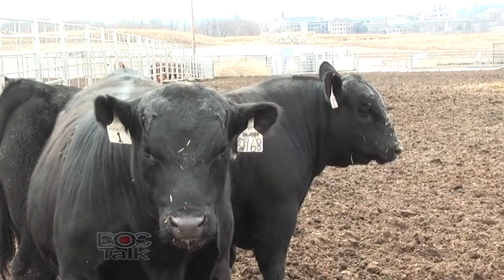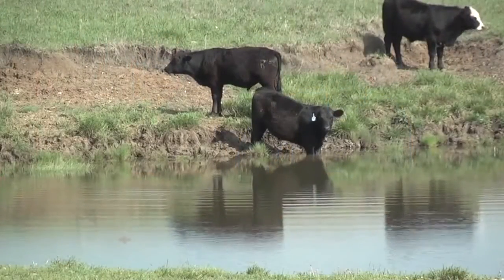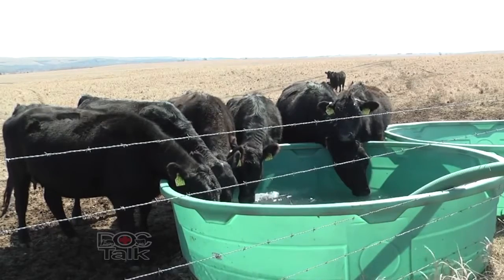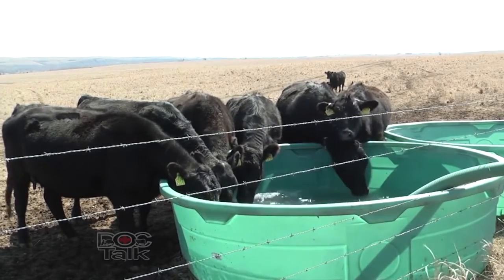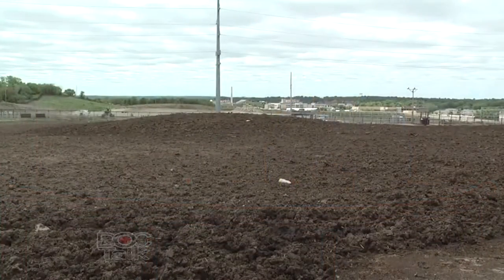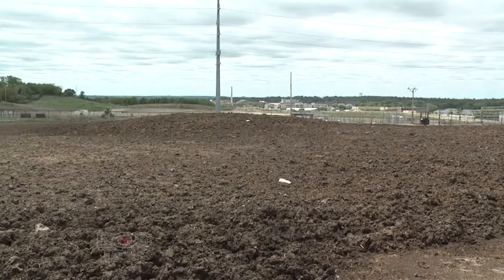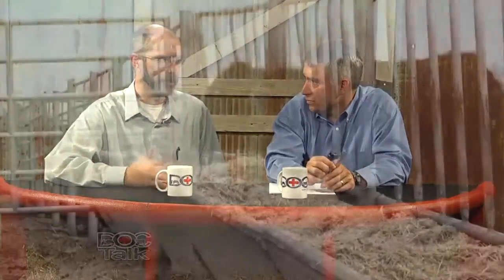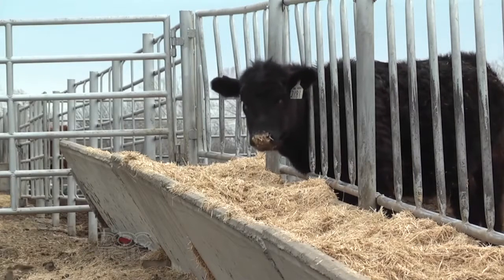Kestrel Heat Stress in Cattle Interview Part 4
Dr. Dan Thomson and Dr. Chris Reinhhardt discuss preventative measures of heat stress in cattle.